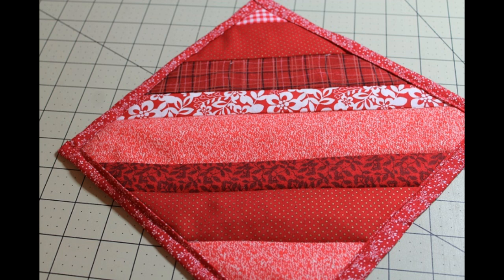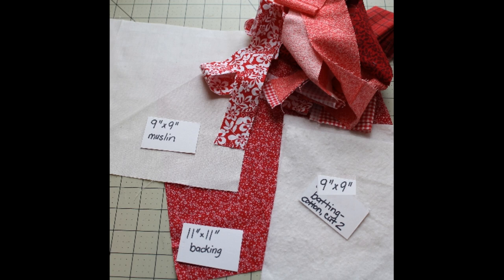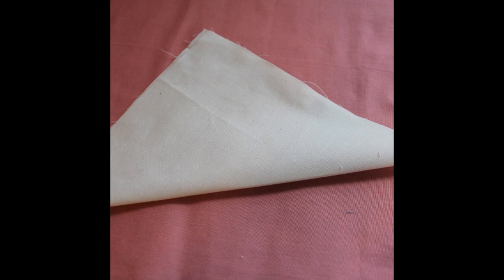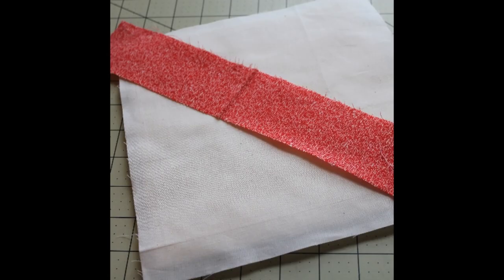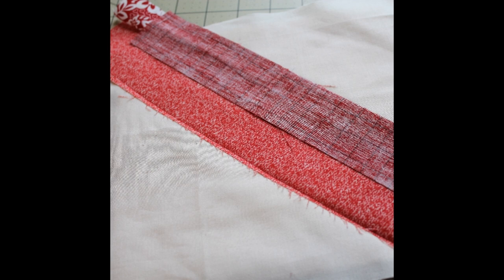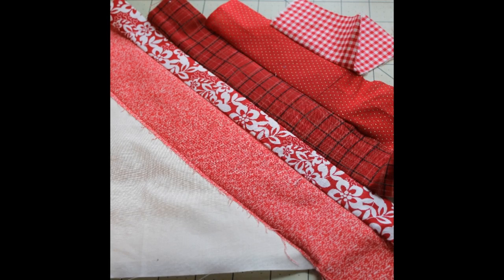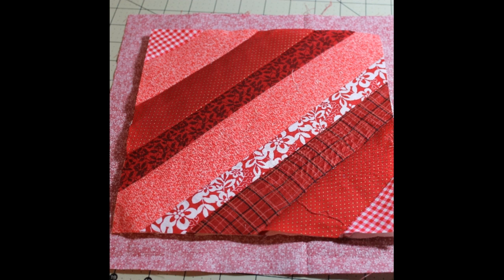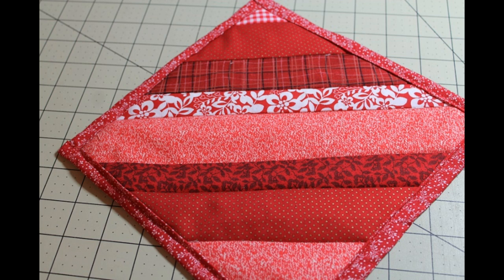How to Sew a Quick and Easy Fabric Strip Potholder - DIY Project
Learn how to sew up your own quick and easy homemade potholders in minutes out of leftover fabric scraps with this step by step tutorial. It's a sewing and crafting project idea that'll add some brightness to your kitchen decor and is a great sewing project for beginners, too!